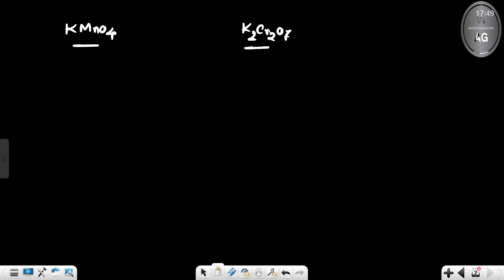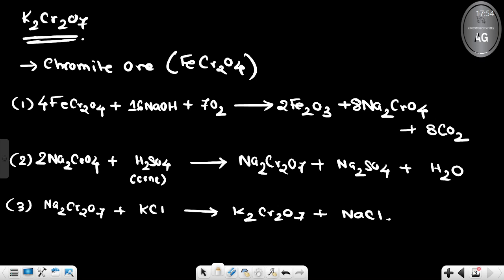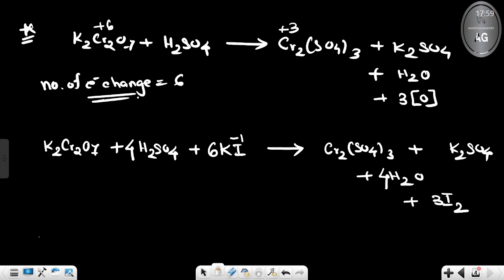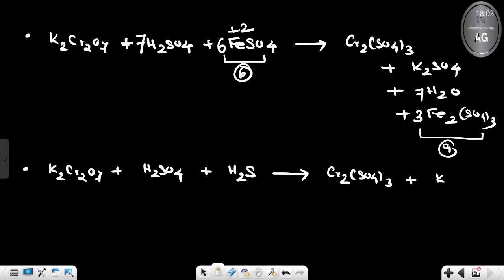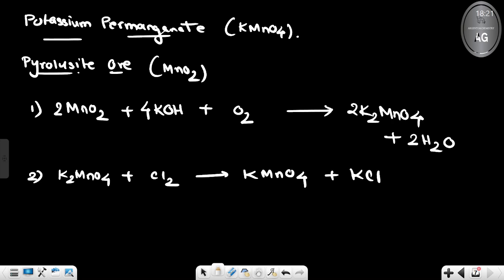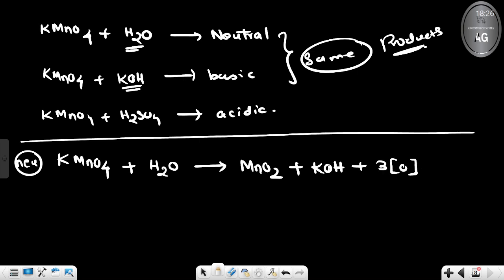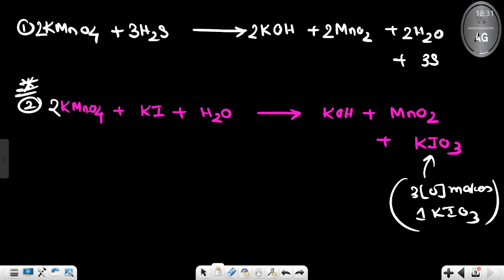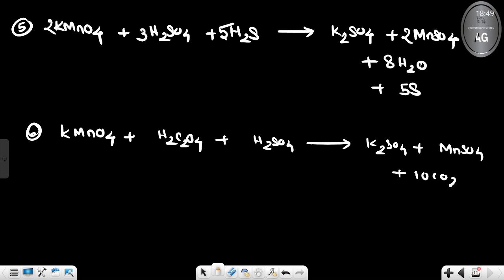D AND F BLOCK REACTIONS IN ONE SHOT BY ARGENTUM CHEMISTRY